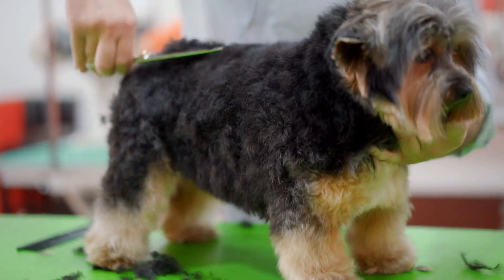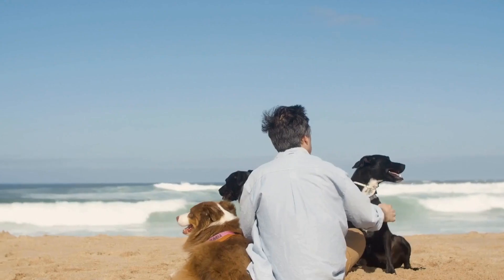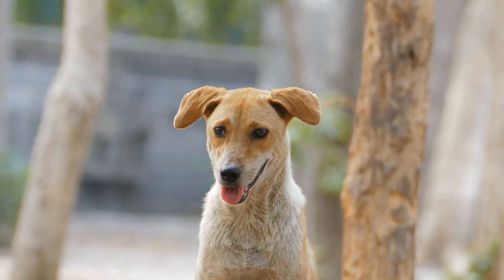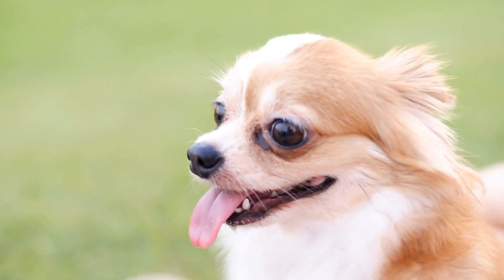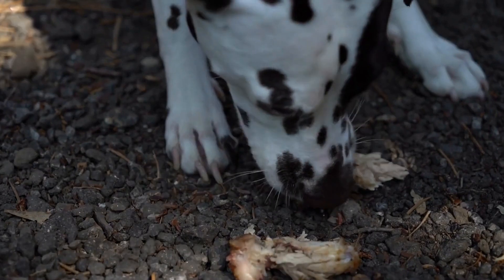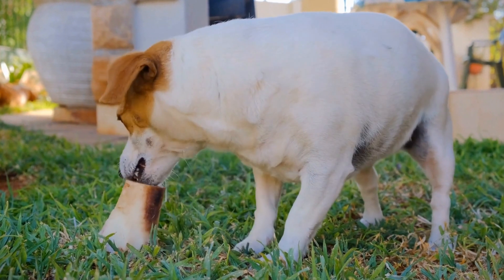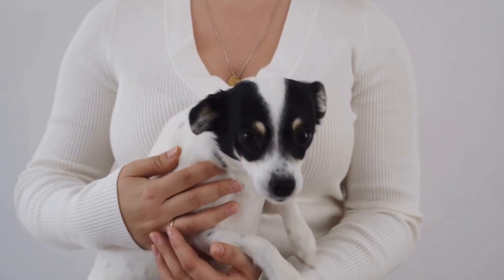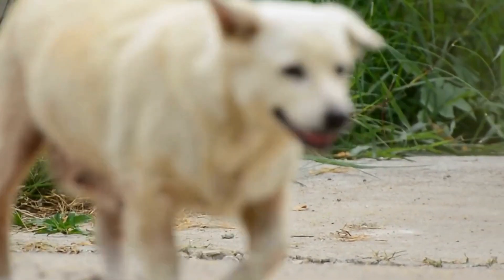Recognizing Signs of a Torn Achilles Tendon in Dogs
Signs of torn Achilles tendon in dogs: limping, difficulty jumping, decreased mobility, swelling, pain, dogs, canine, injury, tendon, Achilles.